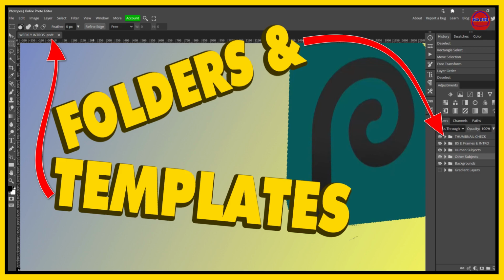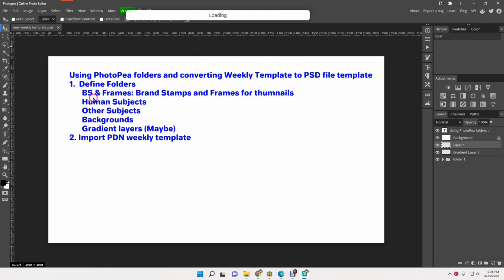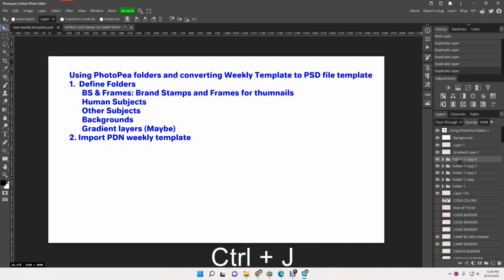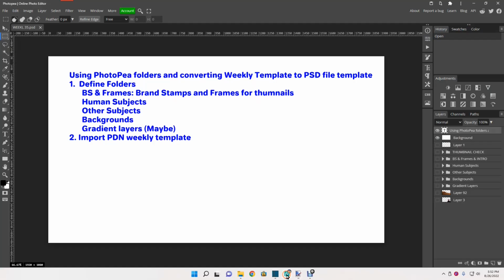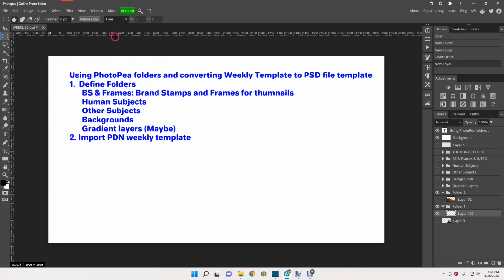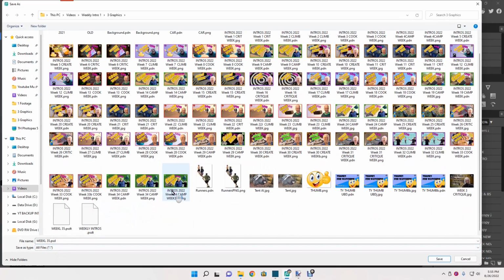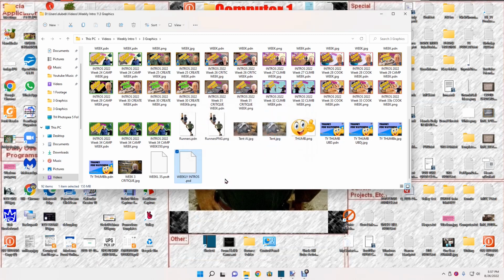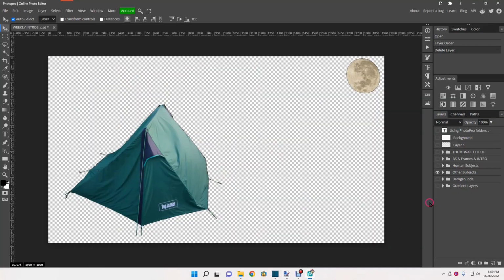My Photopea PhotoShop Clone Video 5 with Detailed FOLDER AND TEMPLATE explanation and demonstration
🔥This is my Photopea PhotoShop Clone Video 5 with Detailed  FOLDER AND TEMPLATE explanation and demonstration.  Best viewed on Desktop: Will rerelease 4phone 🔥

In this video we will be using Photopea folders and converting Paint.net weekly template to Photoshop template PSDT file.  We have the intended folders of BrandStamp and Frames  for thumbnails, Human Subjects, Other Subjects, Backgrounds, and Gradient Layers (Maybe).  Also we will be importing my existing Paint.net template into Photopea.  I'm not claiming that this is the best way as I still have much to learn on Photopea, but what I can say is it works.  Now just as I have adopted the Primal Video Project file structure for organizing files on a computer I will be searching for Photopea/Photoshop proper Template structure as well.  What I like about having a true TEMPLATE is that you can modify as much as you want and it will not change the original TEMPLATE.  As there really are no TEMPLATES for Paint.net we just reuse and rename files.  If you look closely when I open the Paint.net "template" file there are many more .PDN files ... Hmmm I never tried to make a .PDNT file wait one.  Checking now nope can not be done.  I tried both ways first way withing Paint.net could not save as .pdnt file and the second well just watch this video to find out my second way to make a template file for Photopea.

⏰ MY TIME STAMPS ⏰
00:00     Introduction:
00:26     Open PhotoPea Template
00:51     Import Paint.net file into Photopea
               Note Photopea will not save in Paint.net format.
01:33    Import finished (elapsed time a little over 2Mins)
01:44    Start conversion of Paint.net Template file to PSDT
              Template file.
02:40   Start adding folders to Template under construction
03:15   Second Half, Folder ins and outs, and how to make template.
03:43    Why Folders?
04:54     Moving layers into folders.  What always works?
05:54     Working with Laddered Folders
06:46     Saving as Template file.  Nuances explained.
08:10     Fastest way to change or make template file

 If I get ten people to have comments requesting reformat for Phone I'll consider it.  (Reason why I say consider is I just realized with PHONE it will have to be vertical formatting and many new slides will have to be made to account for viewers.)  All comes down to time.

Love you all.  Make every day this side of the dirt GREAT.